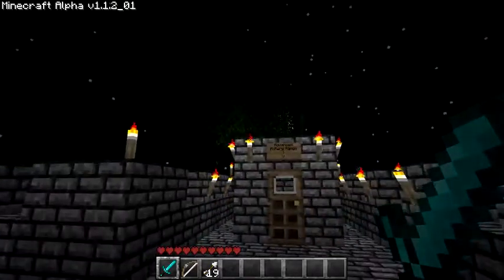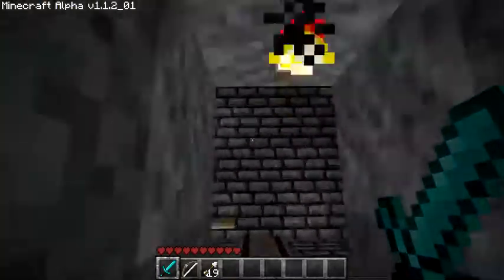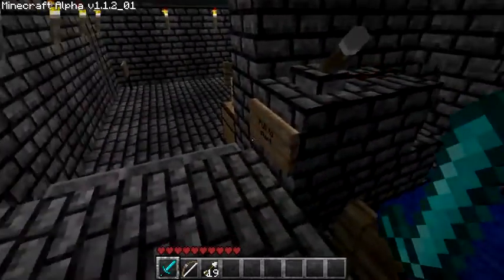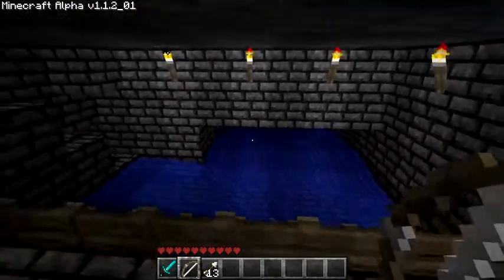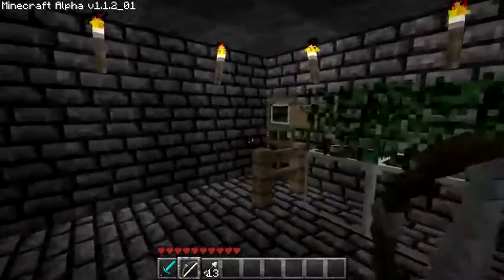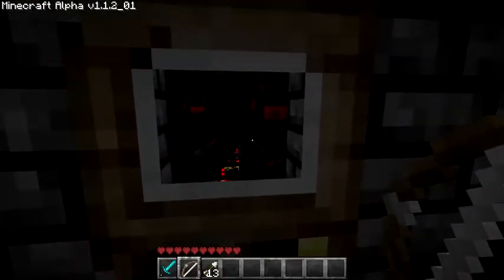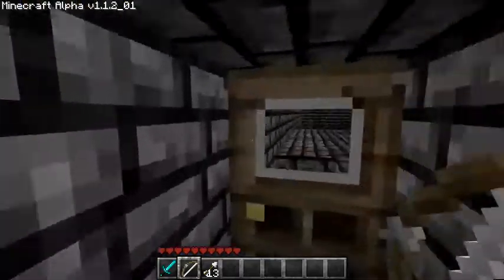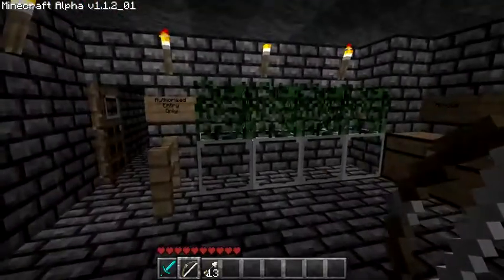MineCraft - Spider Archery Range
My first Mob spawner Achery range :D

Allthough using spiders as the target made it a bit hard,
probs would have prefered zombies but meh :P

and if you dont know how to put a texture pack on watch this